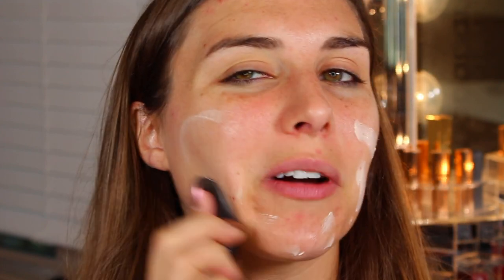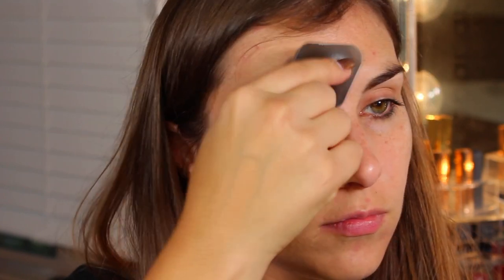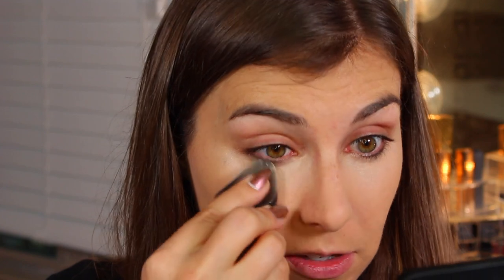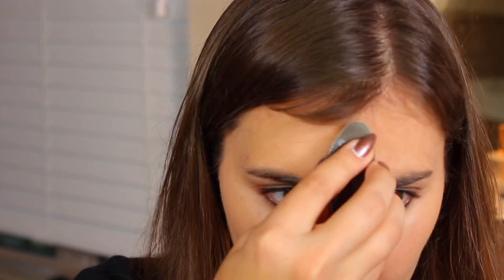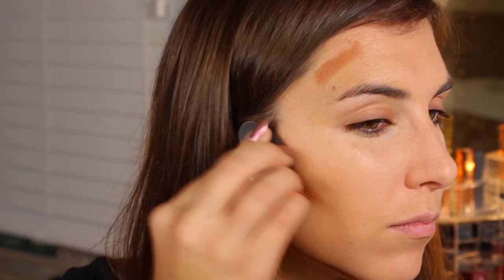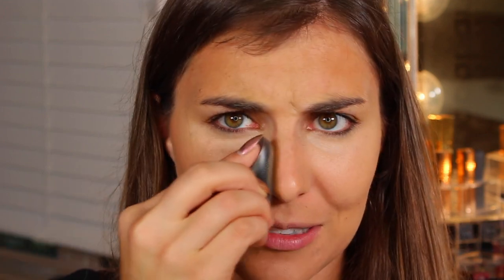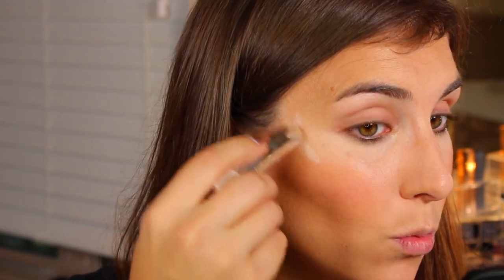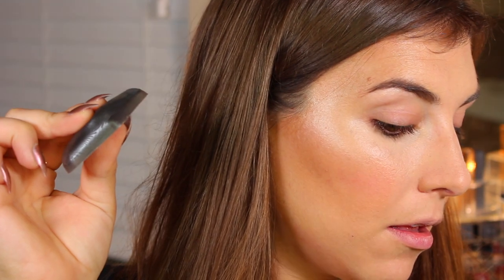Full Face Using ONE Tool | Bailey B.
Hey Bailey Bunch! After mentioning that this sponge would be good to use to apply other cream/liquid products, I thought I would actually try it out. To make things interesting, I got a little extra and REALLY did a full face using it. Check it out and let me know what you think!

Products Used:
Fenty Beauty Primer
Fenty Beauty Foundation
Benefit Cha Cha Tint
Clinique Chubby Stick Sculpting Contour
BECCA Lush Lip Color in Café Au Lait and Almond Fraise